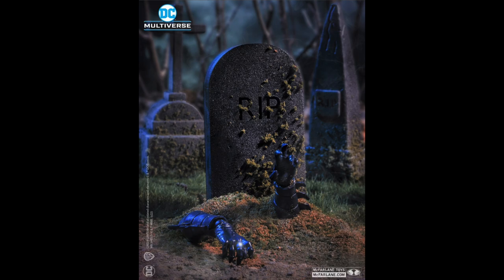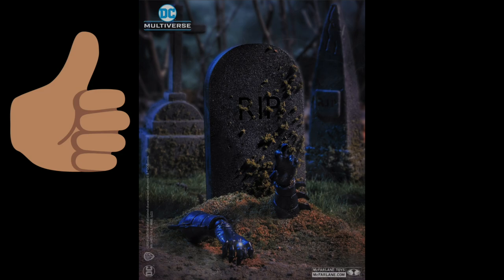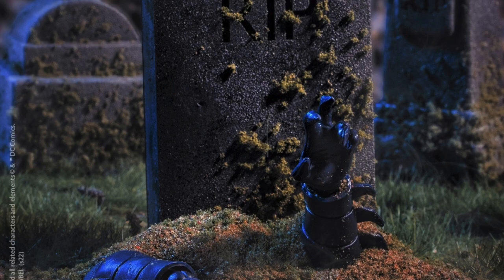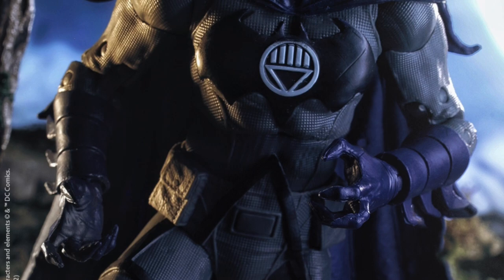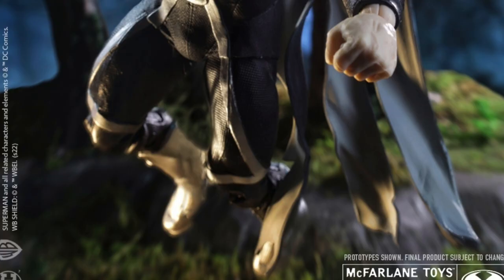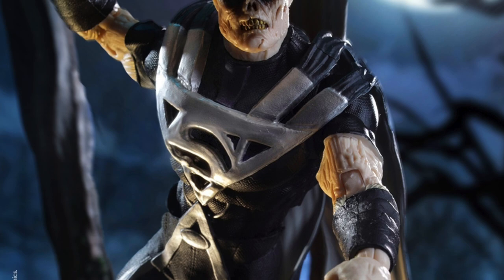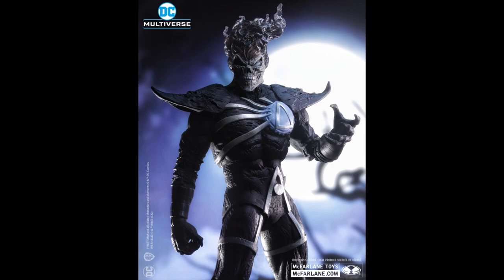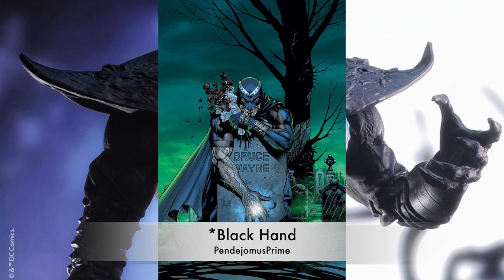DC Multiverse Blackest Night McFarlaneToys Green Lantern DC Comics Action Figure Reveals